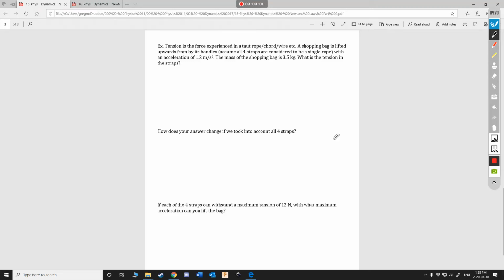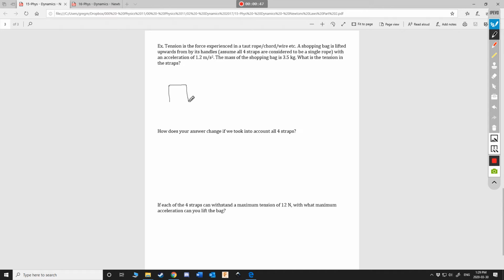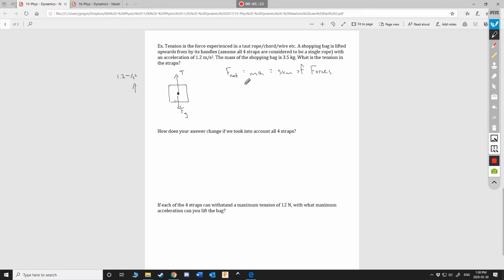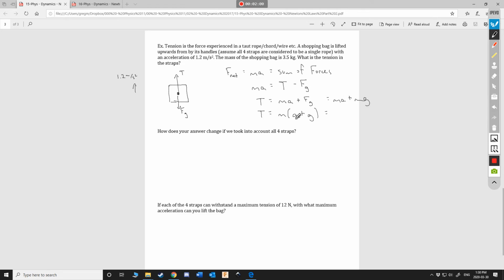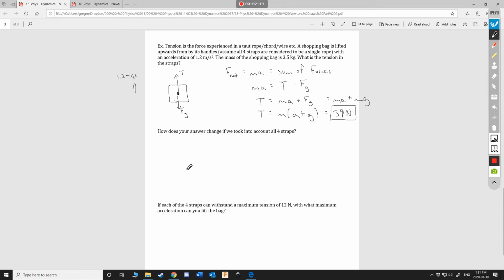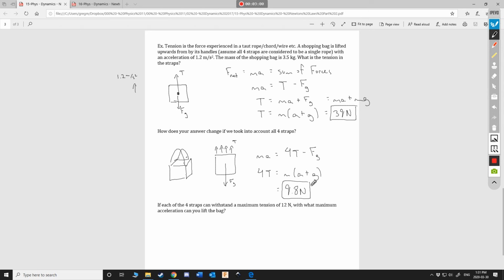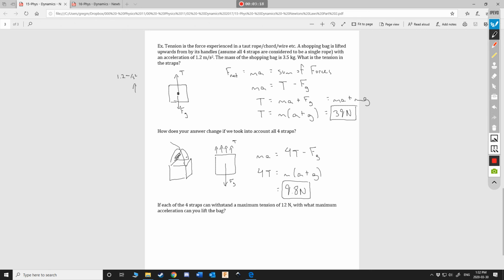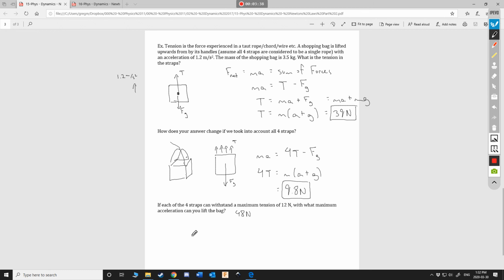Forces 2nd Law 03